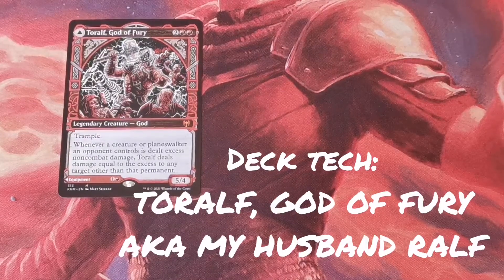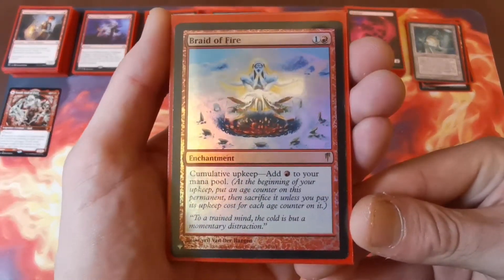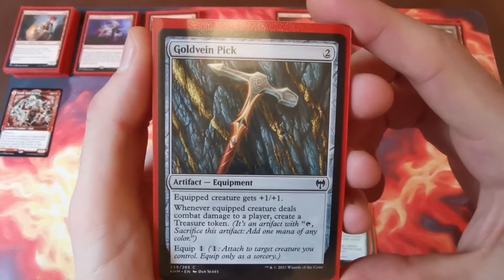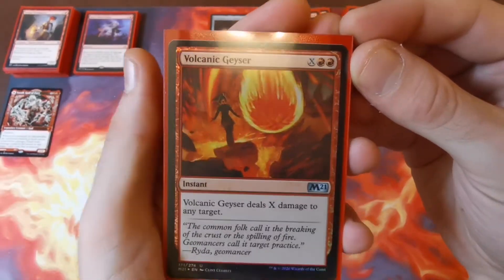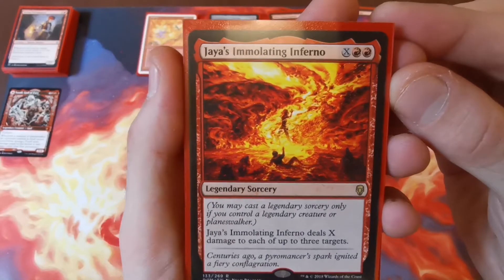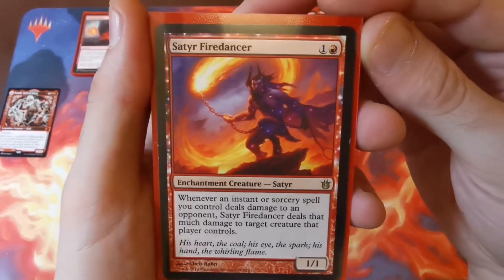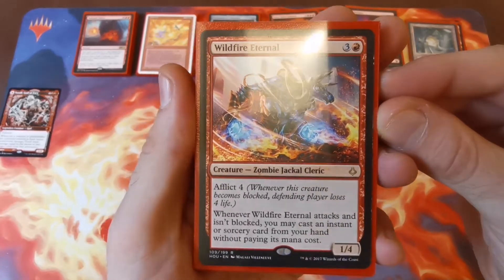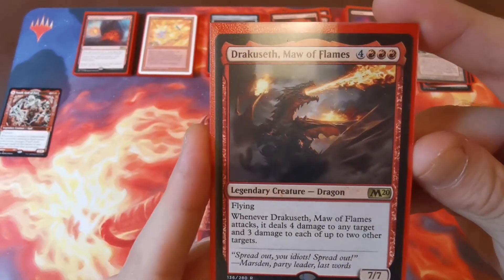Dech techs: Toralf, God of fury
A simple deck tech and a good starting point for a toralf god of fury mono Red commander deck